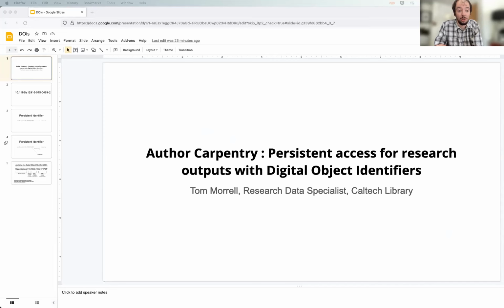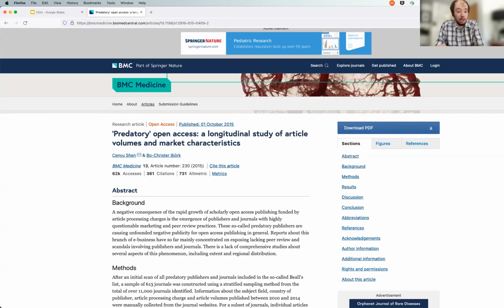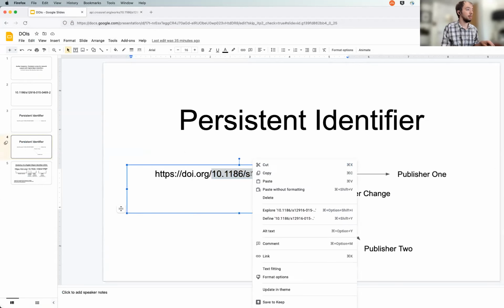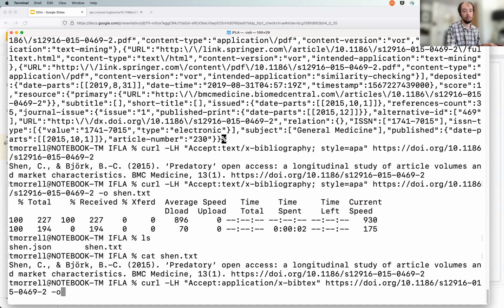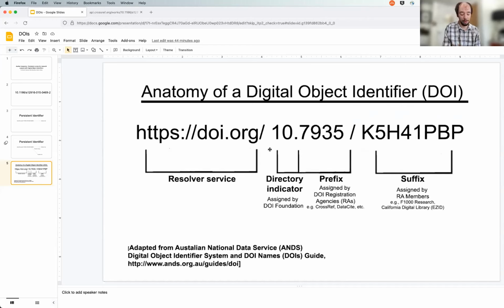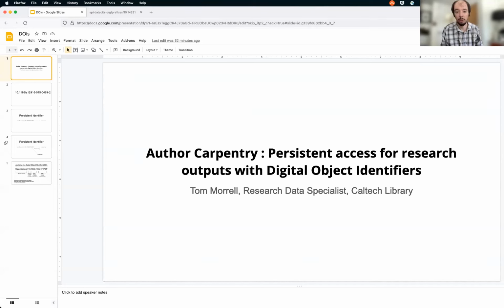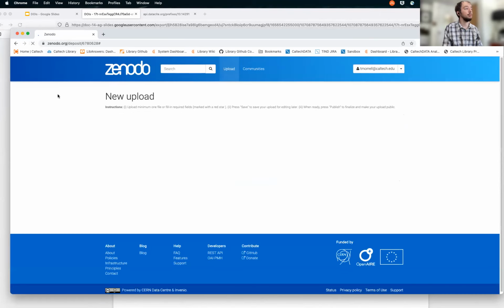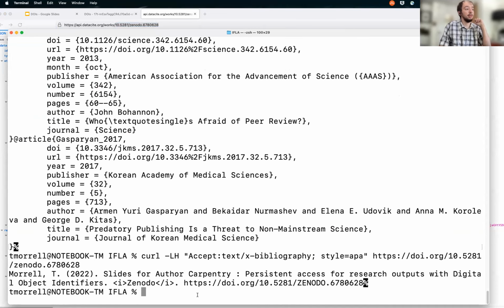IFLA SCITECH Webinar: Author Carpentry: DOI Hands-On Workshop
This webinar, held 29 June 2022, was a 60-minute, hands-on workshop titled, "Persistent Access for Research Outputs with Digital Object Identifiers," presented by Tom Morrell, Research Data Specialist at Caltech Library. This workshop was the second in a two-part series featuring the Author Carpentry curriculum founded at Caltech.

Author Carpentry is a researcher-to-researcher training and outreach program in open authoring and publishing, scholarly identity and reputation, and research impact. Inspired by the Modern Scientific Authoring lesson proposed by Software Carpentry founder Greg Wilson, Author Carpentry was envisioned by founder Gail Peretsman-Clement to complement and extend the research pipelines covered in Software and Data Carpentry. Author Carpentry picks up the “last mile” of the research process: writing, reporting, review, dissemination and licensing, impact measurement, and establishing author identity and reputation.